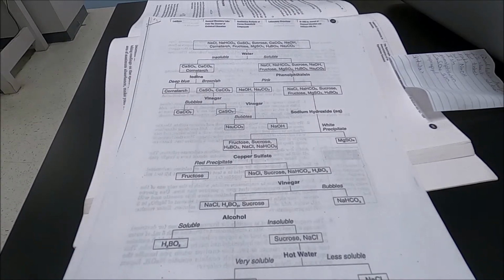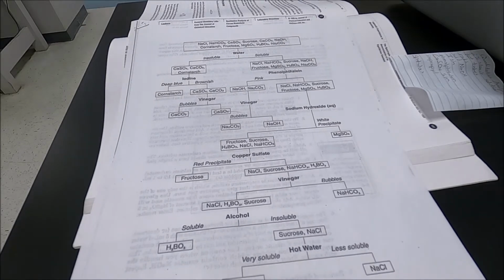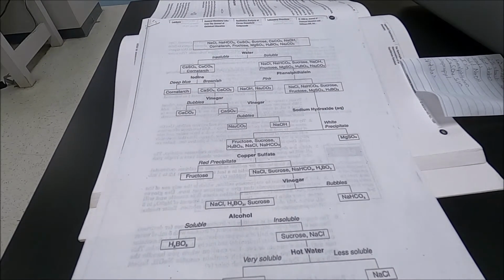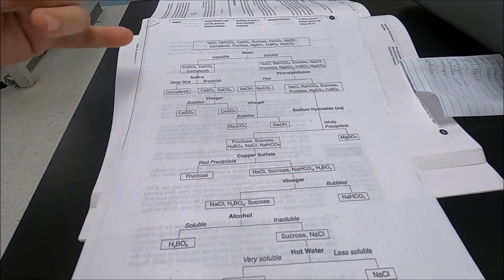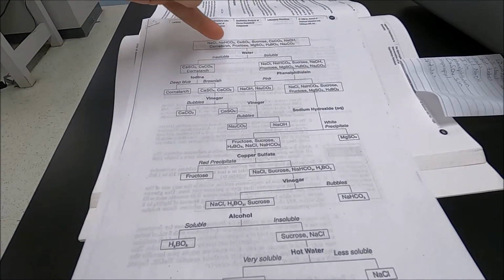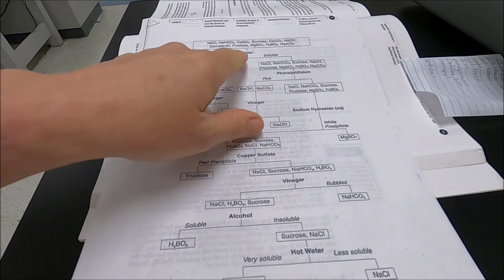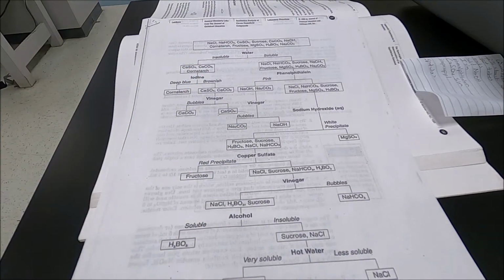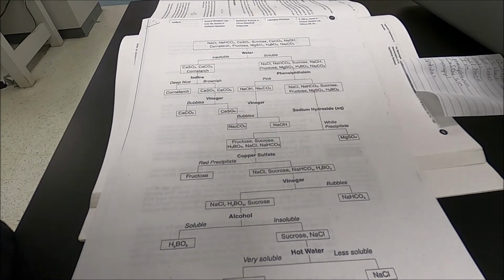lab 8 qual scheme